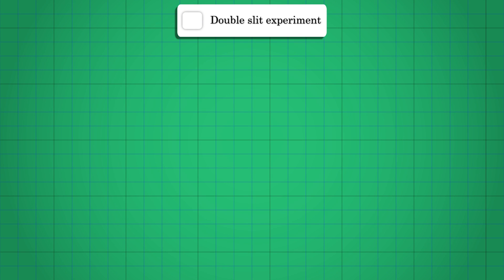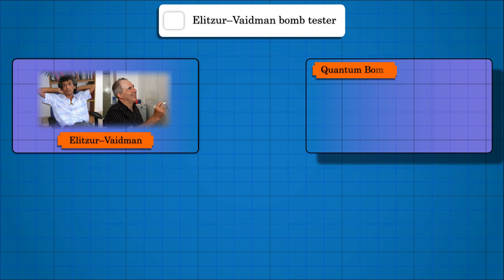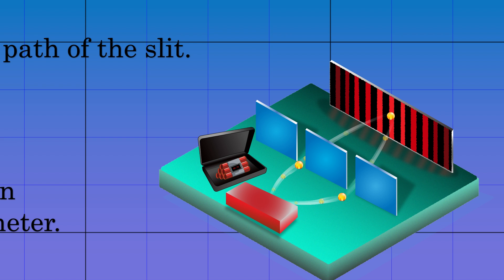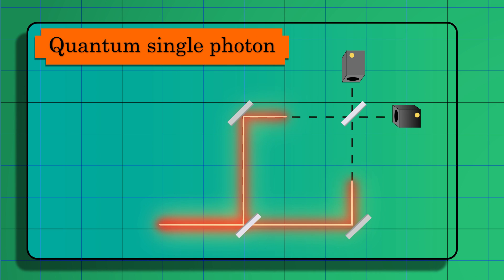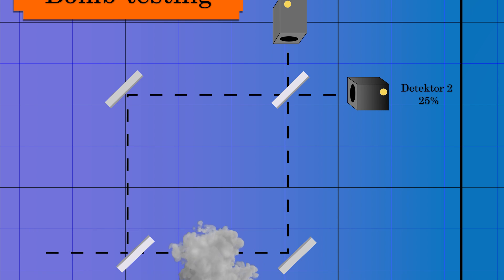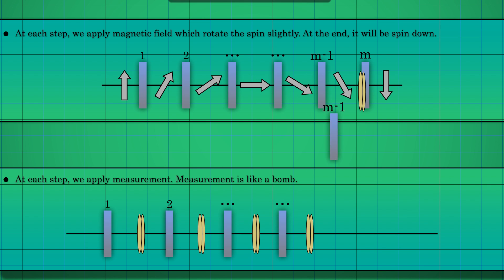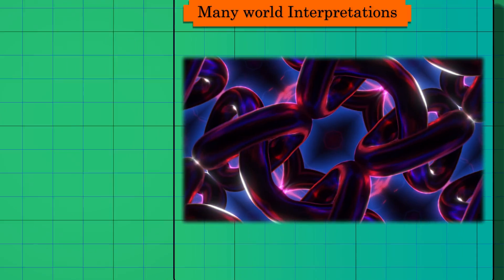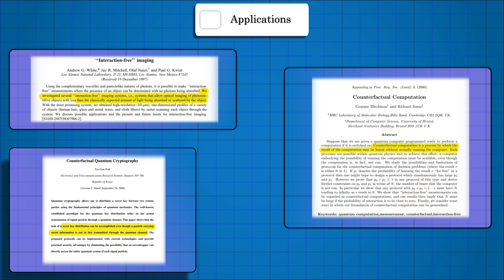This Experiment is weirder than Double Slit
Can you detect a bomb without ever interacting with it? Weirdly enough, you can use quantum tricks to detect it. Elitzur and Vaidman proposed a quantum bomb testing experiment, where you can detect the presence of a bomb without ever measuring it. This experiment uses the argument of a double-slit experiment to find that out.

References:

1. Elitzur, Avshalom C.; Lev Vaidman (1993). "Quantum mechanical interaction-free measurements" Foundations of Physics. 23 (7): 987–997. arXiv:hep-th/9305002